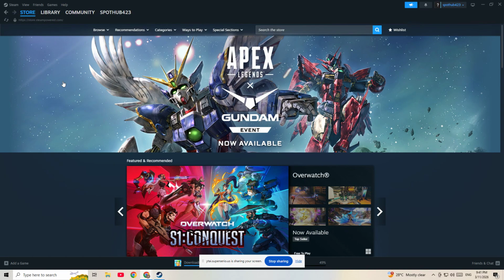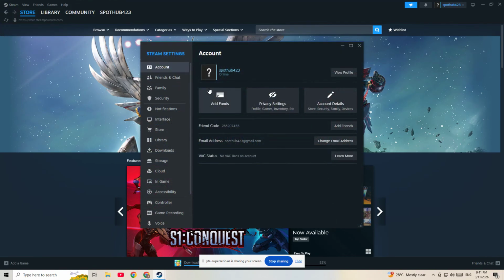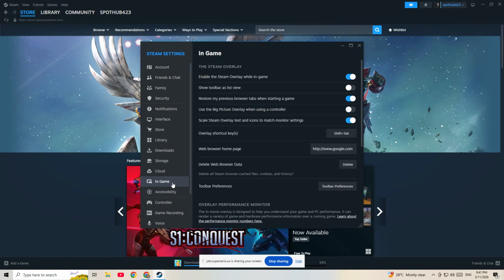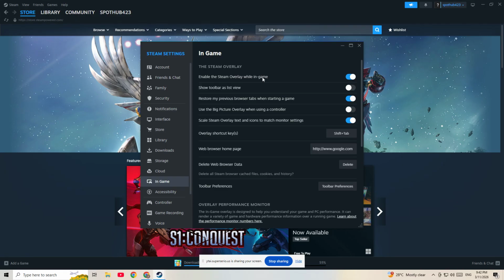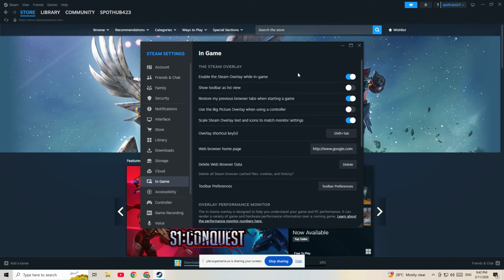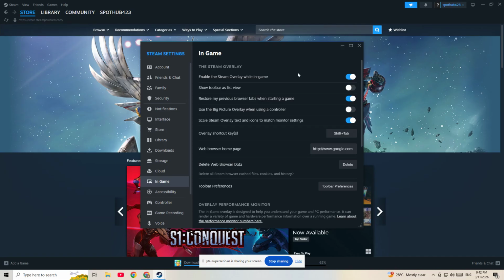How To Enable Steam Overlay 2026 Easy Guide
Learn how to quickly enable the Steam overlay so you can chat, access guides, and manage friends while playing. Follow this straightforward step-by-step guide to configure your settings correctly.

Timestamps
0:00 Intro
0:33 Opening Steam Settings
1:08 Configuring In-Game Overlay